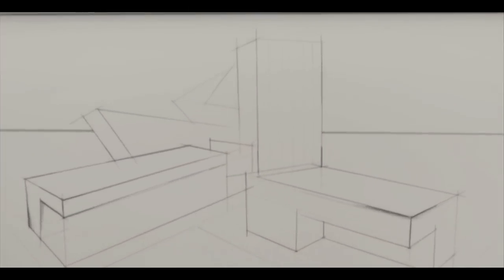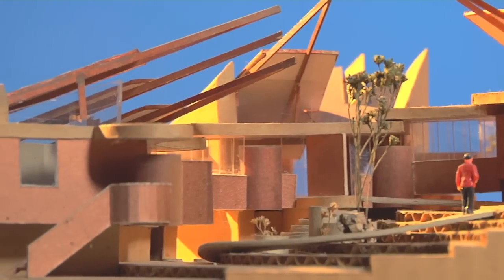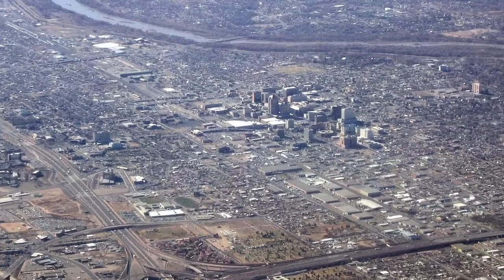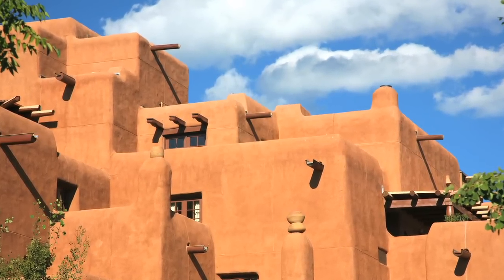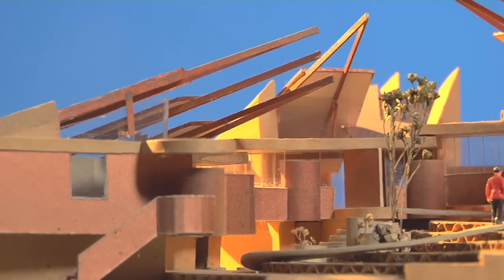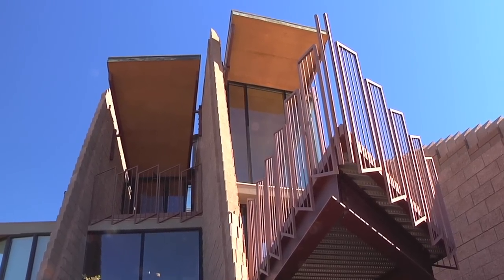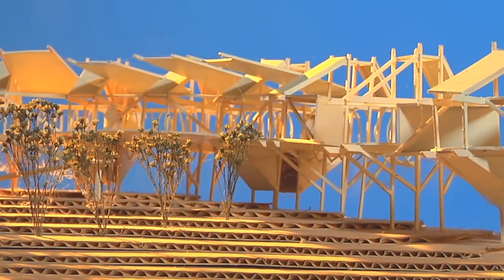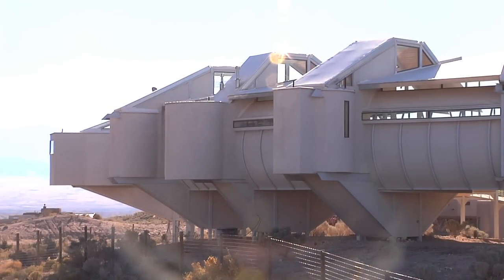The Model Architect / Bart Prince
In our newest video series, The Model Architect, we explore the design process through the art of model-making. We begin in Albuquerque, New Mexico, at the studio and residence of Bart Prince, a world-renowned architect known for enthusiastically unconventional structures. He spoke of his rebellion against the adobes of New Mexico, his affinity for structures with no discernible entrances, and his everlasting appreciation for a handmade chip-board model.